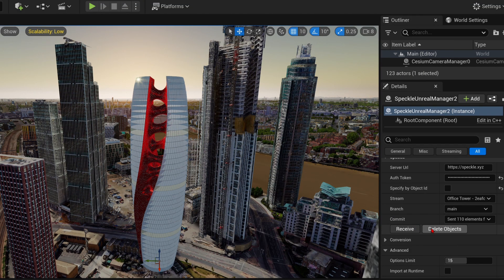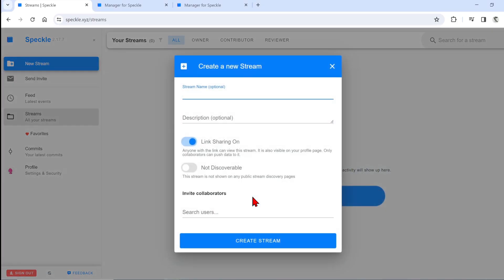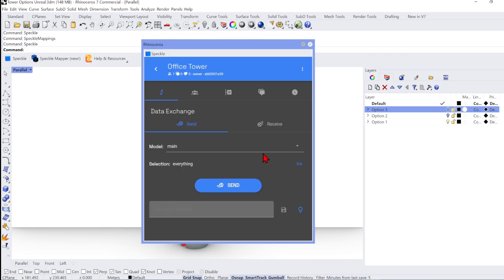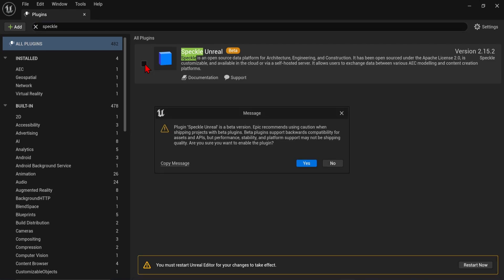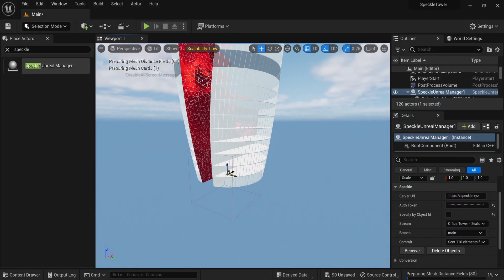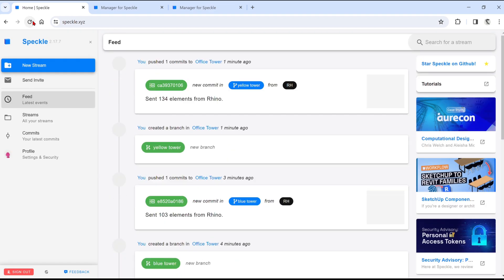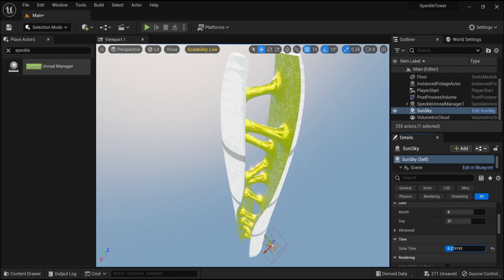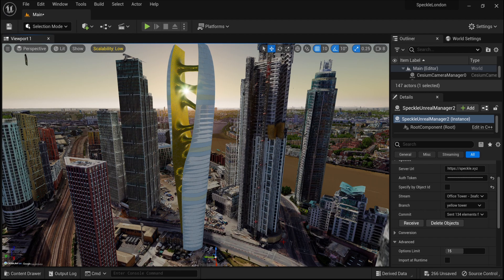Design OPTIONS into UNREAL 5 from various software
Design Interoperability with Unreal 5

In this video I will show you how you can efficiently take designs from a large range popular design software bring them into Unreal Engine.   This workflow allows rapid design iterations and model updates from external modelling software typically used such as Rhino and Revit.

This is done using an app called speckle, allowing you to avoid the inefficient import and export process through its online data store.  This is an alternative workflow in contrast to direct file imports using plugins such datasmith and works very well if you are in a live project with many changes and working with various software.

00:00 Introduction
00:43 Using Speckle
01:10 Speckle manager and software connectors
01:50 Speckle account and streams
02:45 Speckle in Rhino
03:48 Uploading Primary design options
04:44 Speckle for Unreal Engine install
06:00 Bringing models into Unreal
08:00 Branches and multiple options
11:50 Speckle in Revit
12:13 Speckle and google map tiles